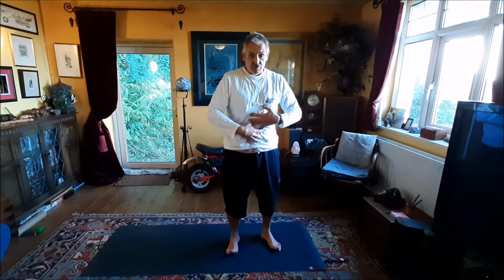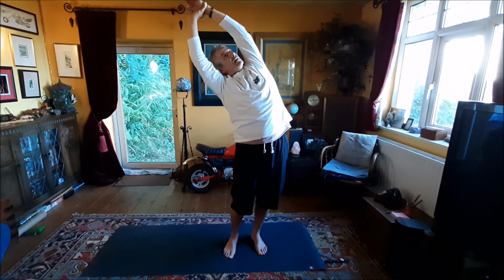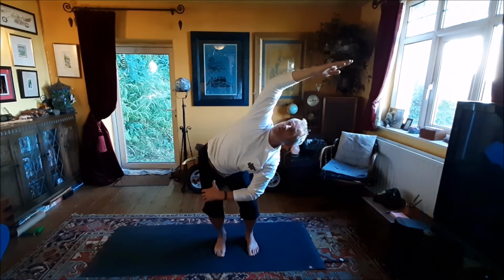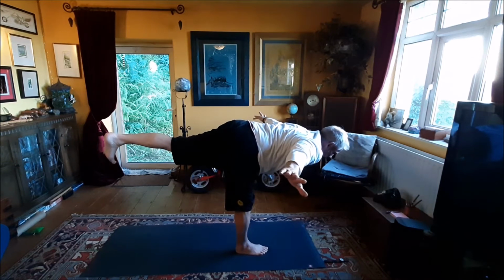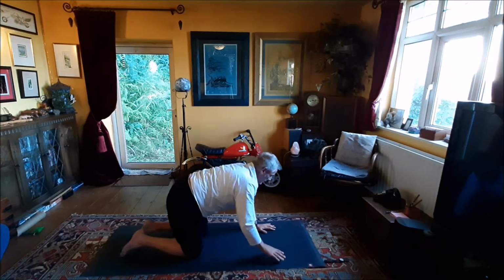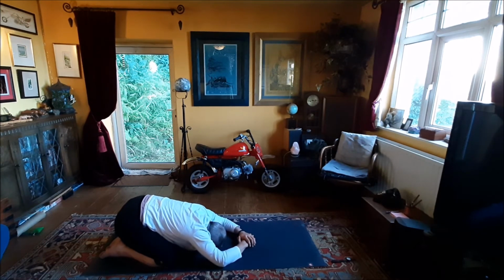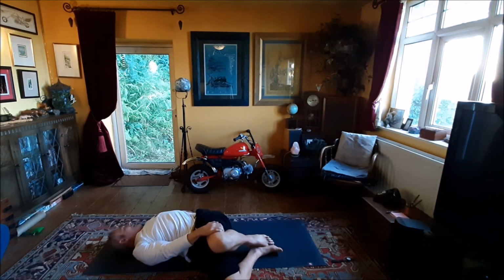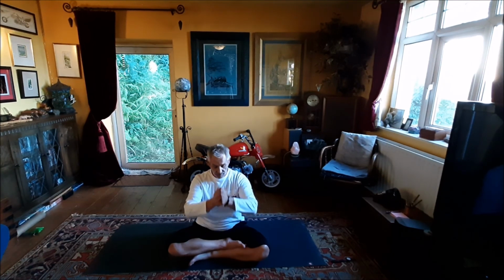Wake up yoga (Beginner) 25 min flow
Nice easy 25-minute flow. Ideal for waking up before you head out to work or to wind down after a hard day's work. Take it nice and slow, listen to your body.
Do not over strain yourself.
Namaste